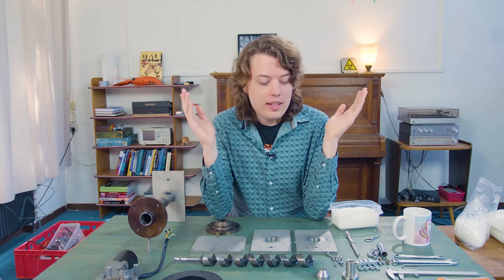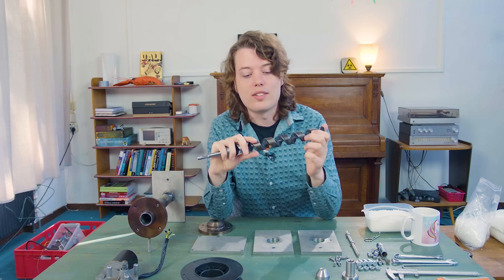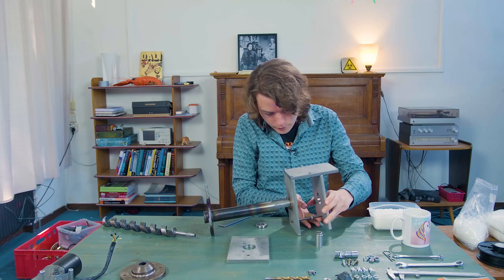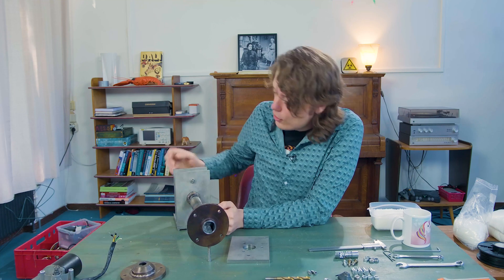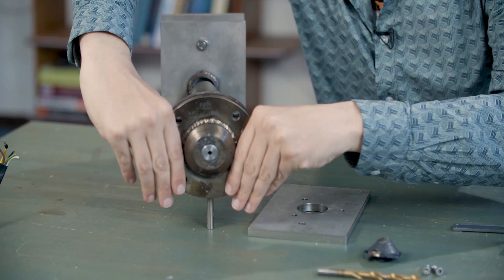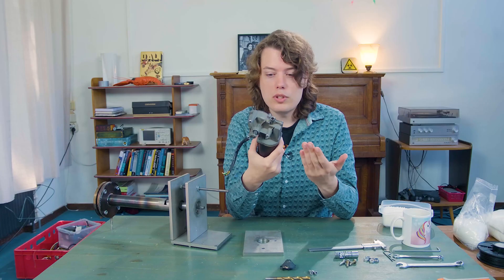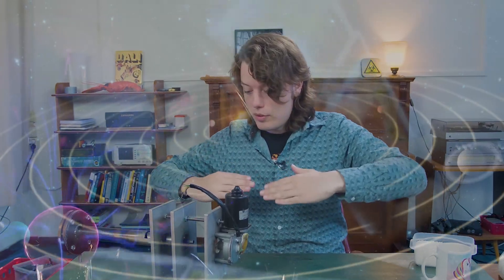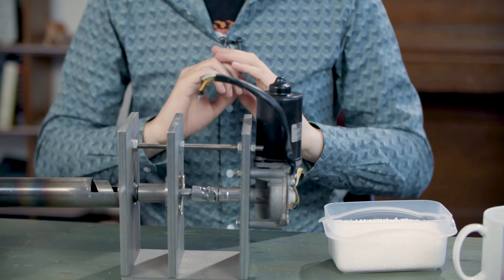Making my own 3D printer filament! - Part 1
In this video I'm explaining the mechanical part of an extruder, which wil be used to produce the filament.